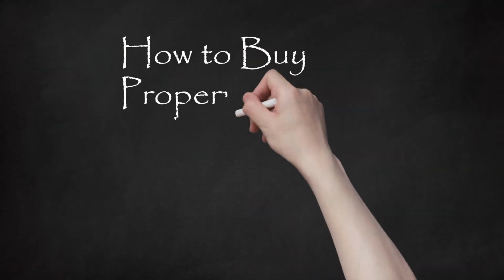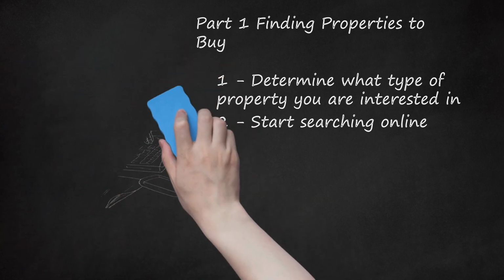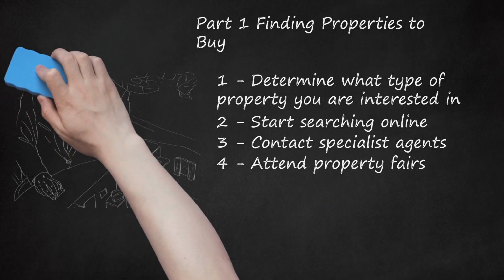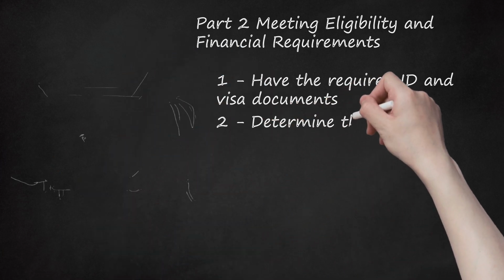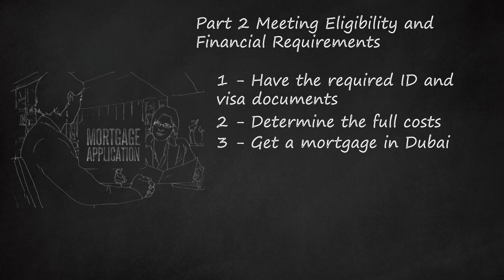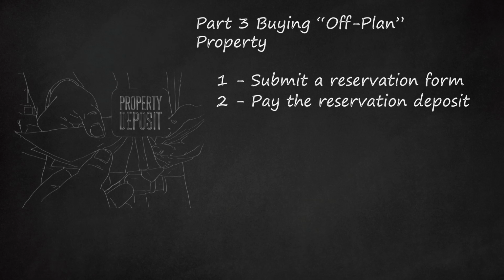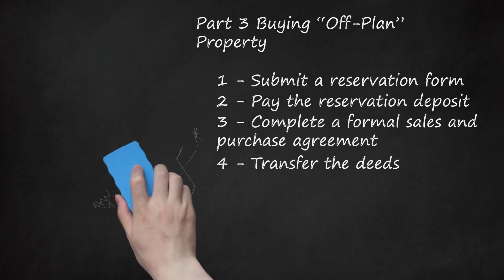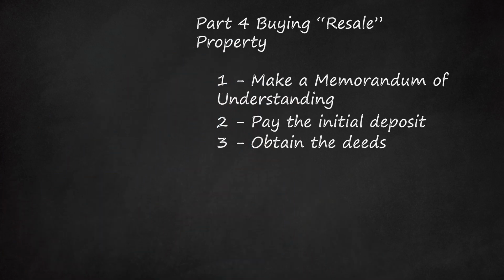Buying Property in Dubai: Expert Guide for Foreign Investors and Expats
Part 1: Finding Properties to Buy  Are you interested in buying property in Dubai? In this expert guide for foreign investors and expats, we'll walk you through the process. Part 1 focuses on finding the right properties:    Determine your property type preference - apartments, townhouses, or villas are popular choices, often located in secure complexes with amenities.  Dubai's construction boom since 2002 opened opportunities for foreign nationals to own property.  Check if the chosen area allows foreigners to buy property; explore popular developments like Emaar Towers and Jumeirah Gardens.  Start your search online through agencies and estate agents; distinguish between resale and off-plan properties.  Consider hiring a specialist estate agent for expert guidance, especially as laws and regulations in Dubai can change quickly.  Attend property fairs worldwide to explore developments and meet potential developers, ensuring they are registered with the Real Estate Regulatory Agency (RERA).  Visit Dubai to view properties, attend property fairs, and access local listings in newspapers and magazines.    Part 2: Meeting Eligibility and Financial Requirements  Moving on to Part 2, where we delve into meeting eligibility and financial requirements for property purchase:    Ensure you have the necessary ID and visa documents; a six-month Property Holders Visa is available for property buyers, requiring a property value exceeding 1 million dirham.  Calculate all costs, including the purchase price, deposit, transfer fees, estate agent fees, and potential currency exchange fluctuations; consider hiring a lawyer.  Understand the mortgage process in Dubai, where mortgages can be challenging to obtain, and repayments must not exceed 35% of net monthly income; stay updated on mortgage rules.    Pay the reservation deposit, typically 5-15% of the purchase price, into a RERA-approved securities account.  Complete a formal sales and purchase agreement, checked by a lawyer, detailing completion dates and penalties for delays.  Transfer deeds by paying 100% of the purchase price, ensuring financing is in place.    Follow this expert guide to navigate the process of buying property in Dubai as a foreign investor or expat.